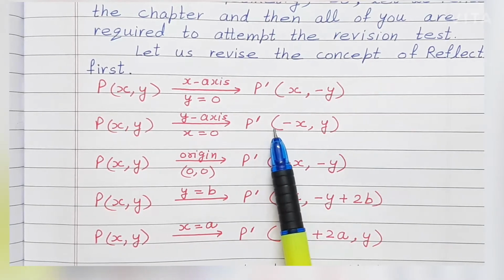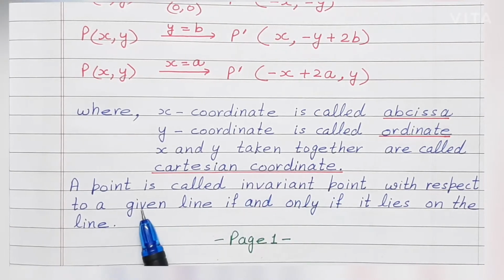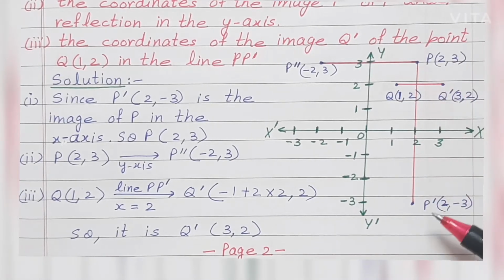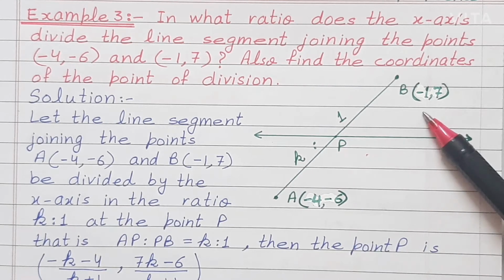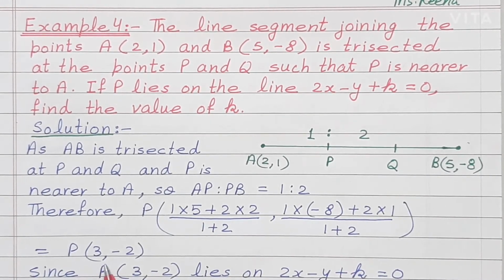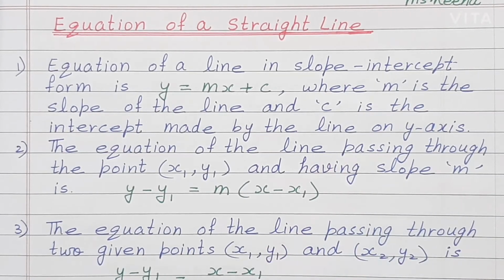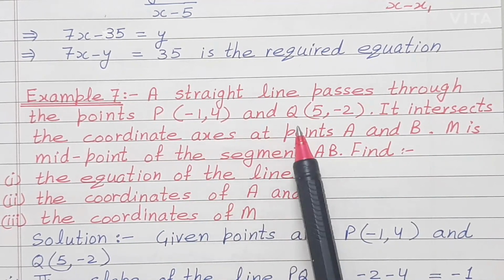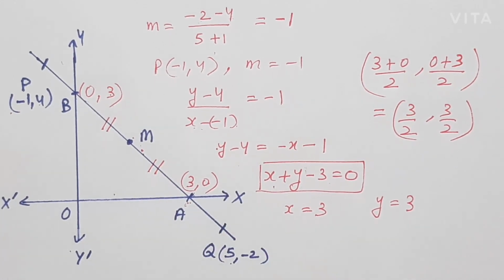Maths Class 10 (21.12.20) Revision 5 (Coordinate Geometry)